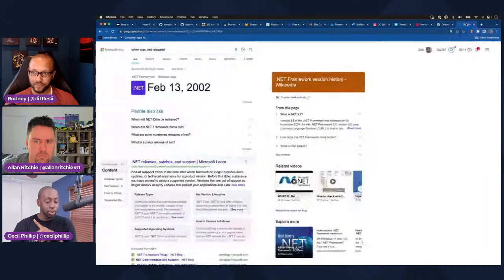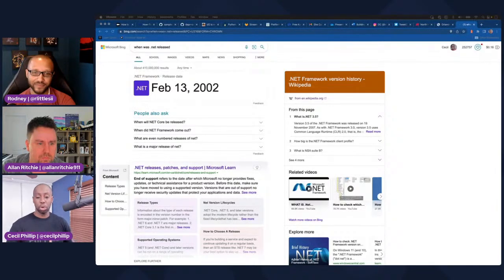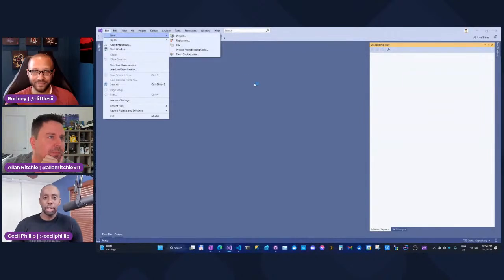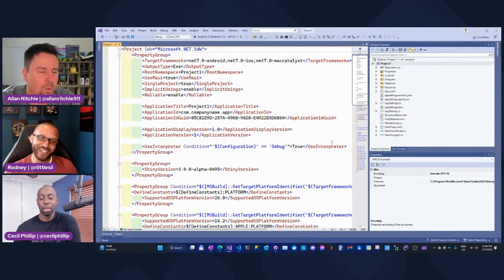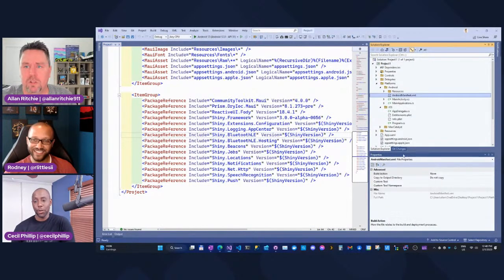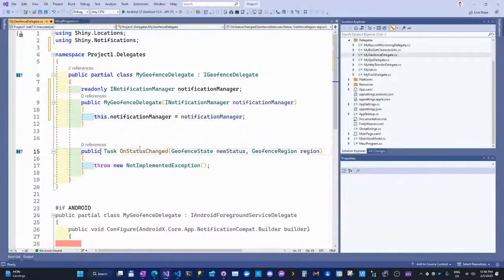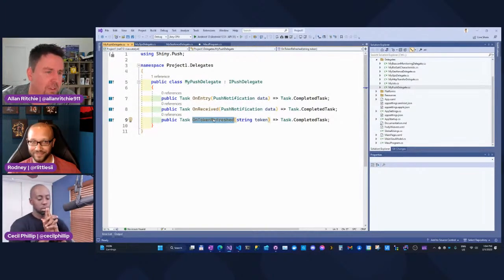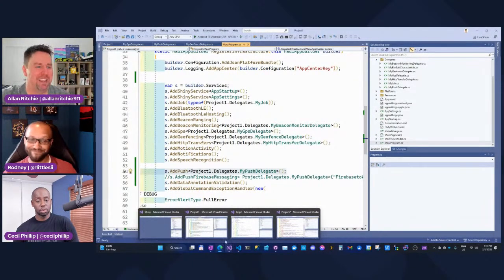Shiny Version 3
A look at the latest release of Shiny, a library designed to make working with device services and background processes easy for dotnet mobile applications